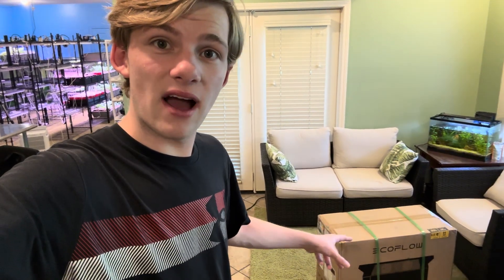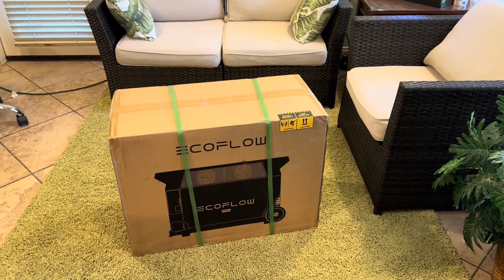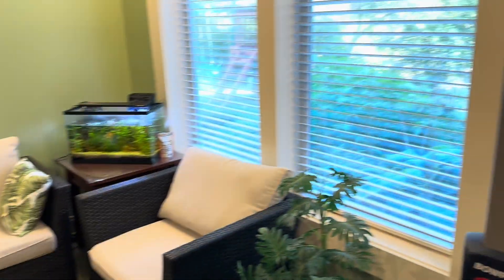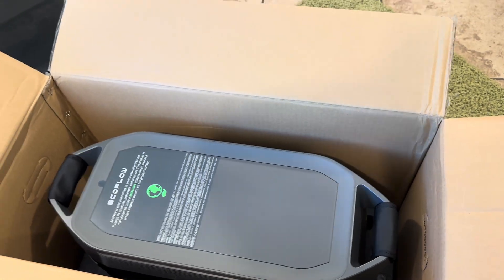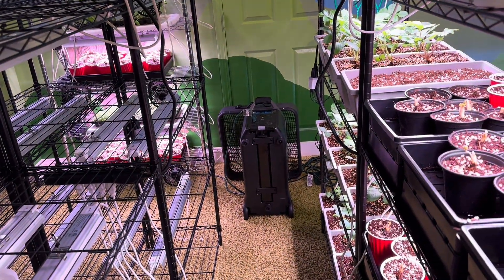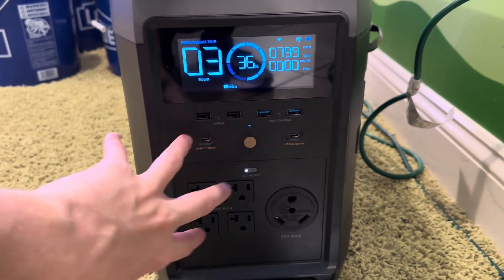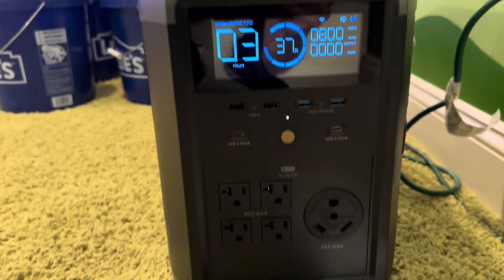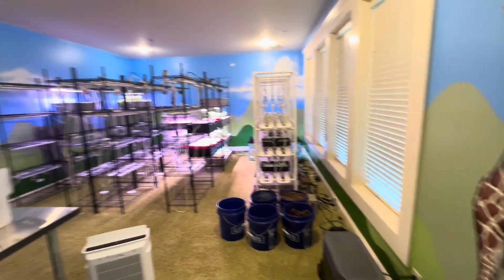The EcoFlow Delta Pro will change everything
I'm thrilled to show you the EcoFlow Delta Pro! This marks the beginning of my journey into using more solar energy and becoming more sustainable. Today's video is all about this awesome power station, which I plan to use as an emergency power backup and portable power station. Get ready for more updates as I explore the world of solar energy!